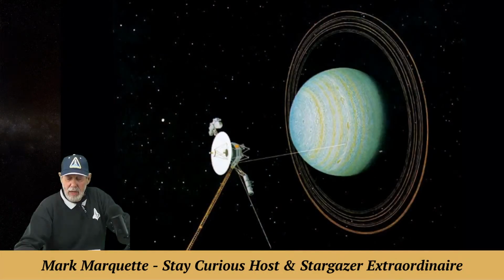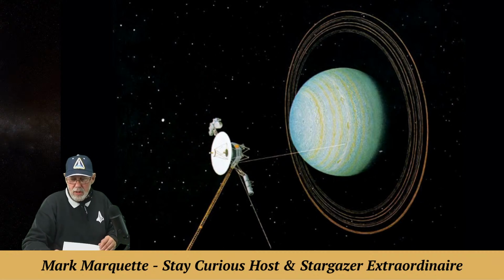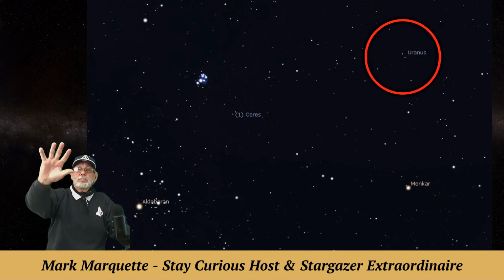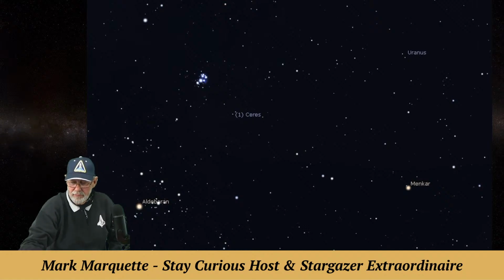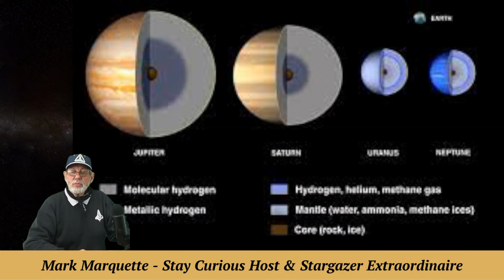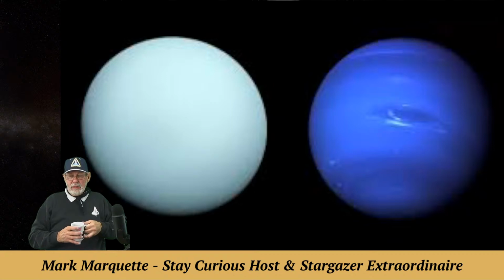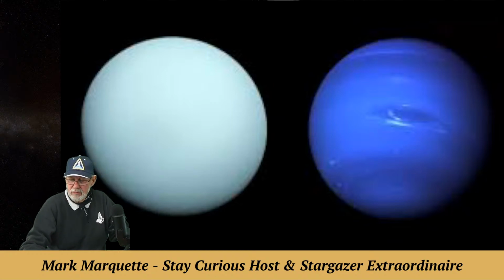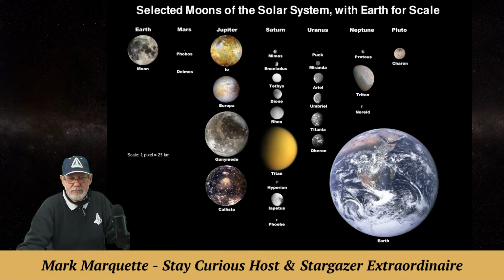Backyard Astronomy: Voyager 2's Flyby of Planet Uranus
Join Stargazer MarQ as he relives Voyager 2's flyby 36 years ago of the planet in our skies we snicker about, Uranus!

Part of our museum's "Stay Curious Backyard Astronomy" series.

ORIGIN: An ORIGINAL production of The American Space Museum, Titusville, FL.
CO-PRODUCER and CAMERA: Marty Winkel